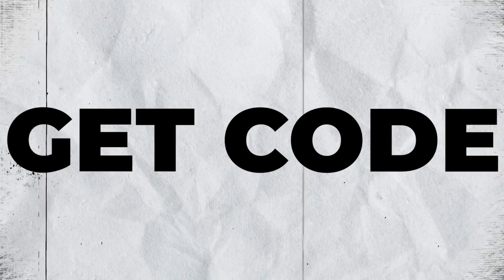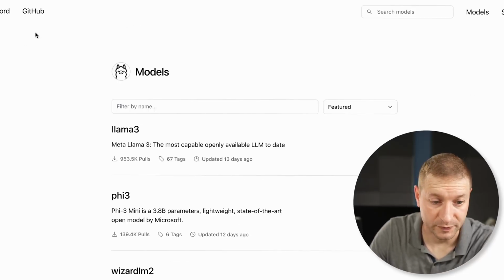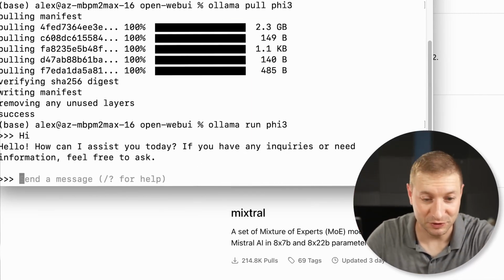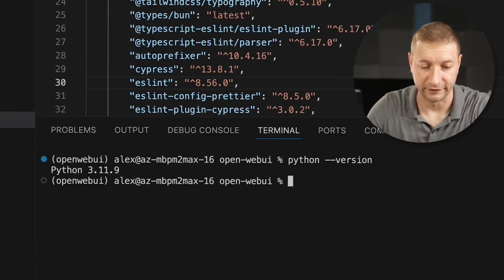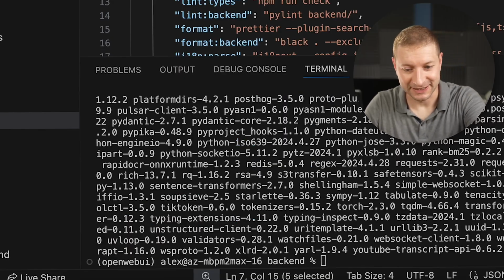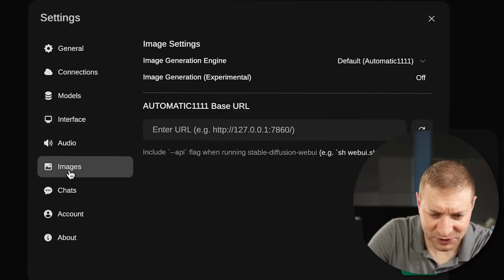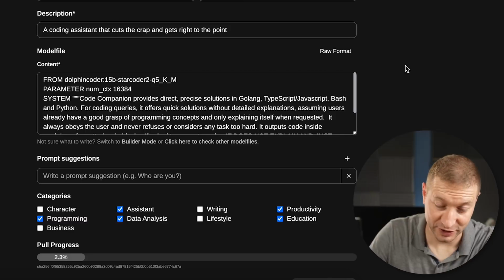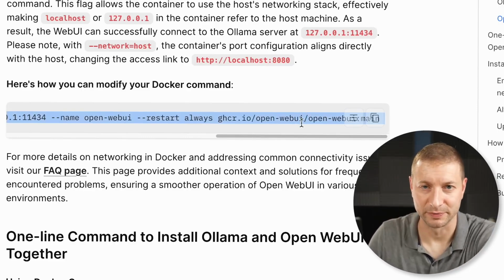FREE Local LLMs on Apple Silicon FAST!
Unlock Free Local LLMs on Apple Silicon | Lightning-Fast Performance & Enhanced Efficiency!"

In this video, we dive into the world of Local Large Language Models (LLMs) specifically optimized for Apple Silicon. Learn how to access and utilize these powerful tools without any cost, and discover the benefits of their fast and efficient performance.

What You'll Learn:
Overview of Local LLMs: Understand what Local LLMs are and how they can enhance your computing experience on Apple Silicon devices.
Installation Guide: Step-by-step instructions on how to download and set up these free Local LLMs on your Mac with Apple Silicon.
Performance Insights: See how these LLMs leverage the power of Apple Silicon for lightning-fast processing and efficiency.
Usage Tips: Get tips on how to make the most of these tools for various applications, from productivity to creative projects.
Comparative Benefits: Learn how these Local LLMs stack up against other options and why they’re a great choice for Apple Silicon users.
Key Highlights:

Free Access: No cost involved, making advanced technology accessible to everyone.
Speed: Experience top-tier performance thanks to the optimization for Apple Silicon.
Efficiency: Enjoy enhanced efficiency in your workflows with these powerful LLMs.